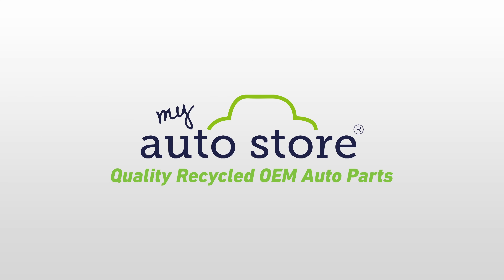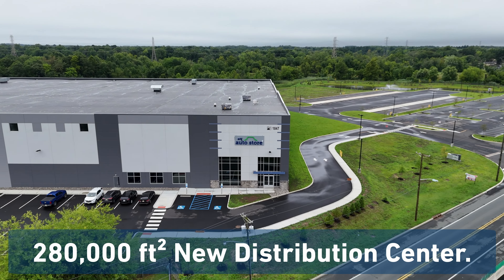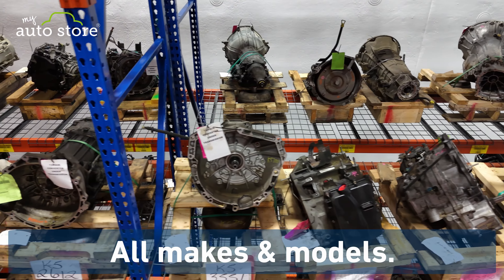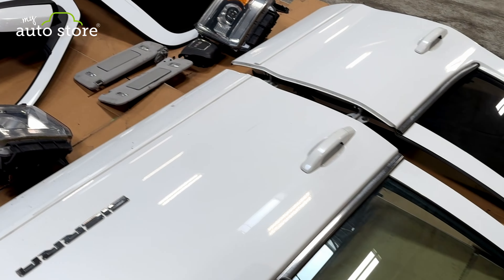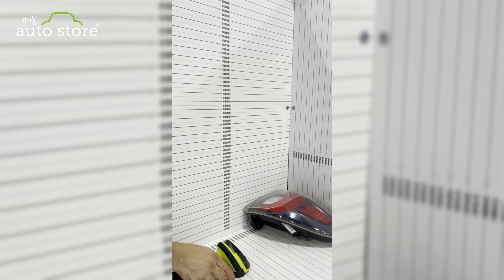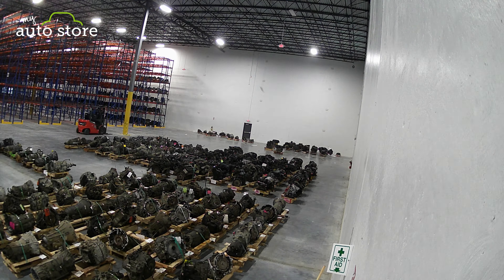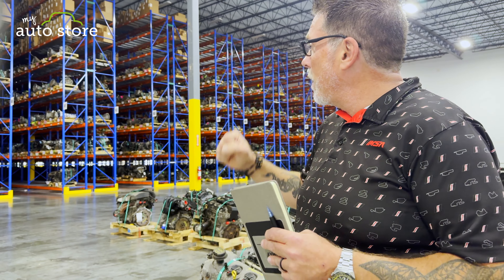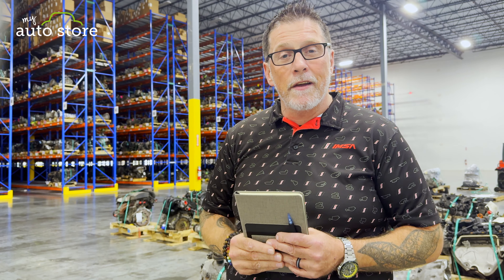Introducing Our New Distribution Center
Introducing Our New Distribution Center located in West Deptford, New Jersey. Faster Delivery for Your Auto Parts! Located 1847 Crown Point Rd, West Deptford, NJ

My Auto Store is the country’s largest independent automobile recycler and your go-to source for recycled OEM auto parts – any make and any model.